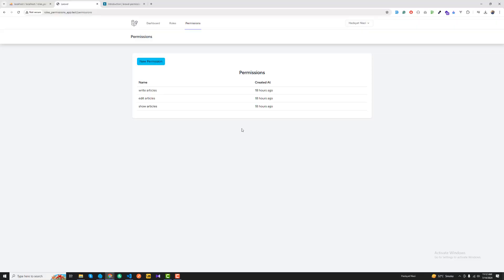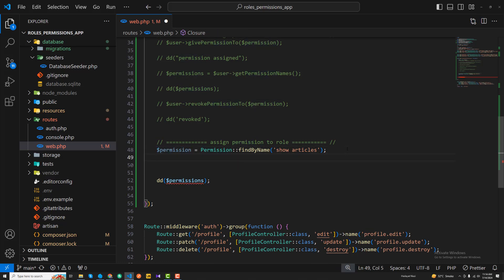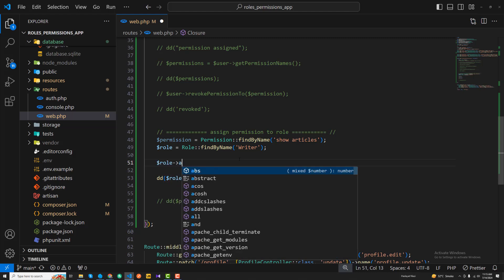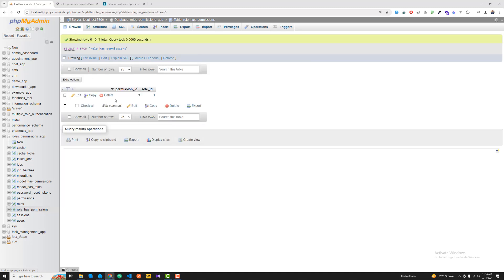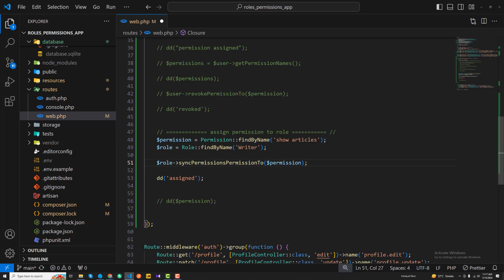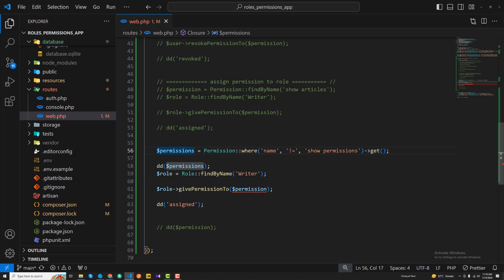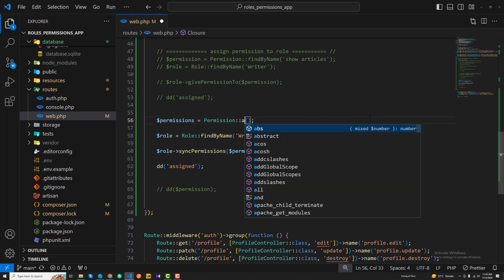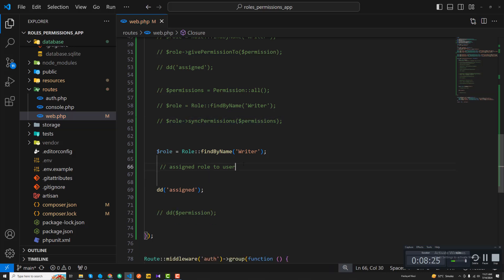#05 Assign permission to Role and Assign that Role to User